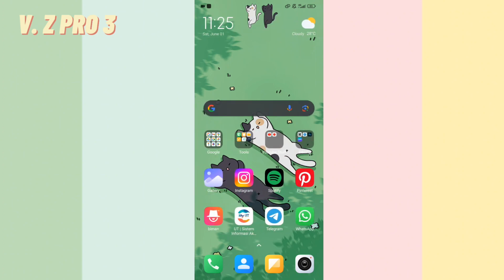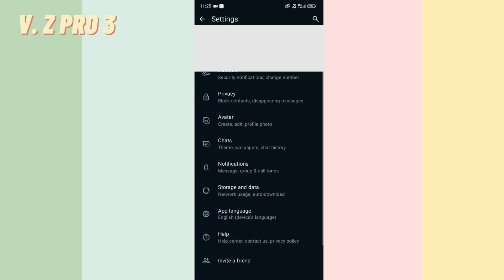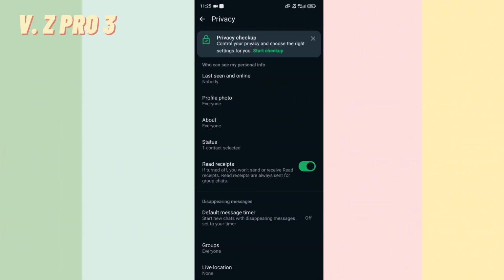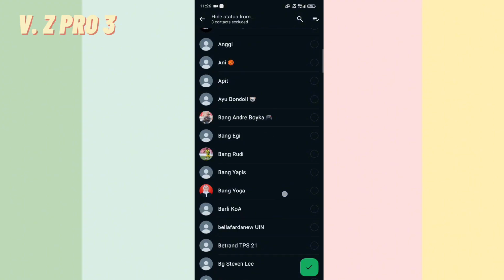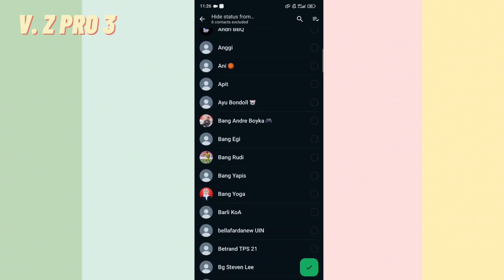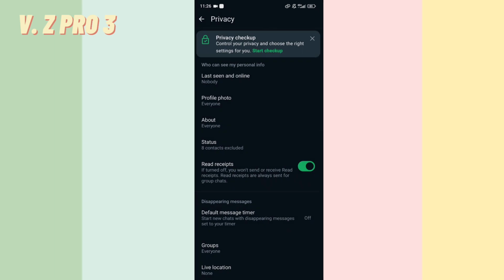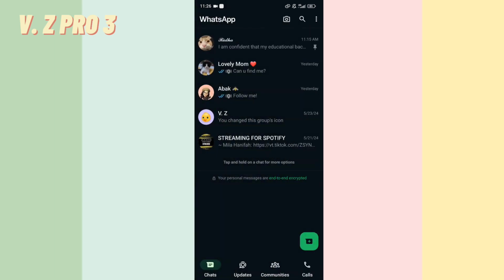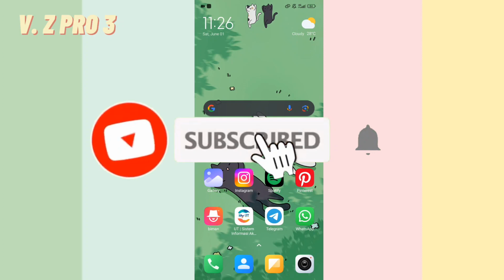How to Hide Whatsapp Status from Specific Contacs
WhatsApp allows you to share status updates that disappear after 24 hours. It's nearly identical to the stories you see on Instagram, Snapchat, and many other social platforms.

Sometimes, however, your story might get viewed by someone who you wish didn't see it. To avoid this, the app lets you hide your status from select individuals in your contacts list, so they can't see when you've uploaded a new status update.